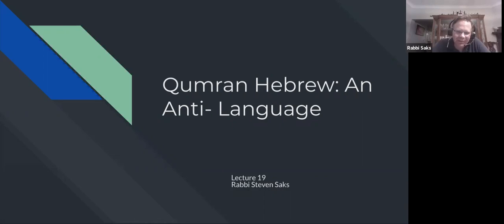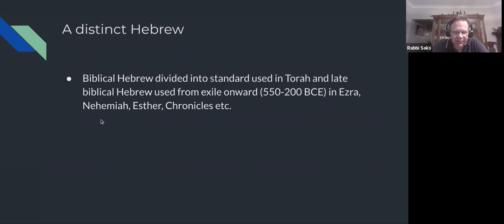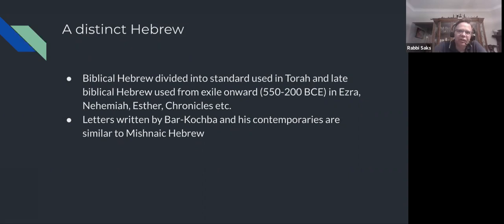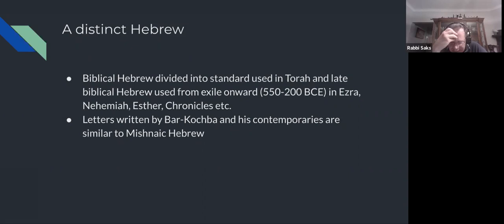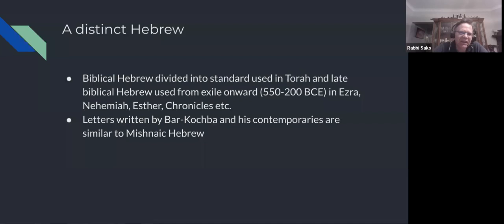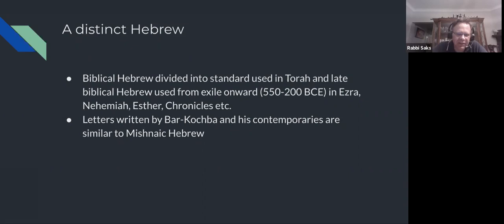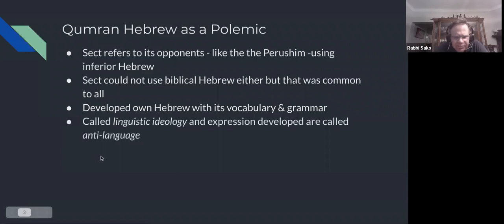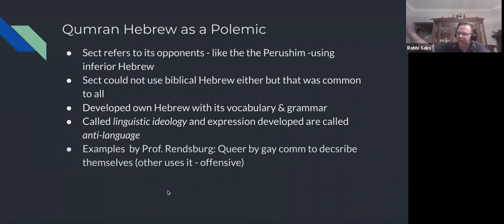Dead Sea Scroll Lectures 19 - Qumran Hebrew: An Anti-Language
Nineteenth in a series of lectures by Rabbi Steven Saks on the Dead Sea Scrolls.  Recorded June 3, 2021.

The Dead Sea Scrolls provide us with an invaluable window into the Judaism of the latter Second Temple Period. This is the Judaism from which modern Judaism and Christianity were born.   This series is based on the lecture series of Professor Lawrence Schiffman: "The Dead Sea Scrolls: The Truth Behind the Mystique."